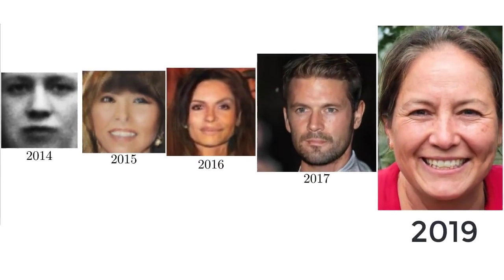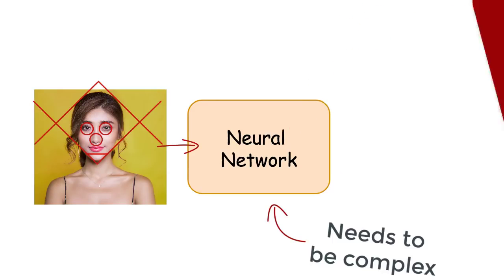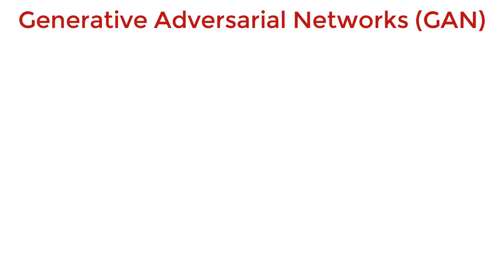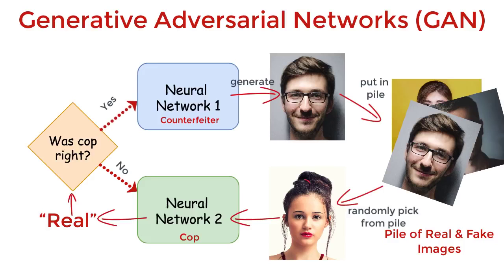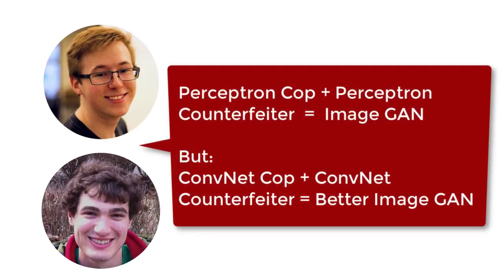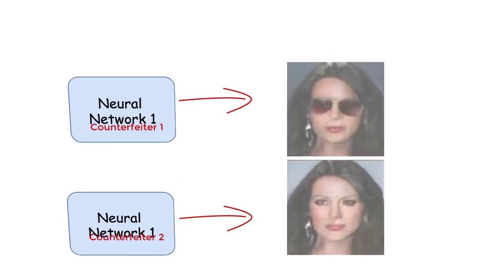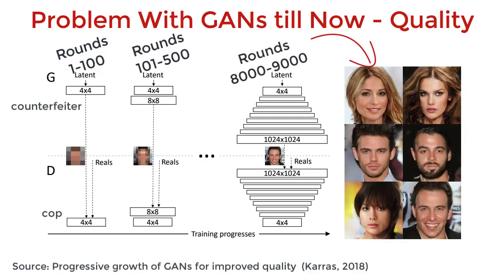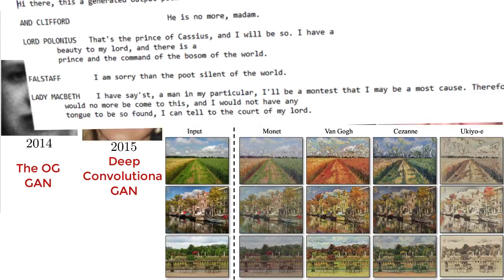Watch the Evolution of Face Generation ! Generating Fake Faces in Photos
The main Technology behind this phenomenon are "Generative Adversarial Networks". Let's talk about them.